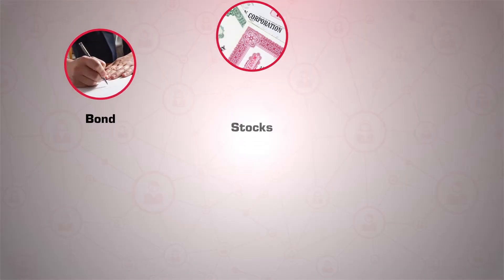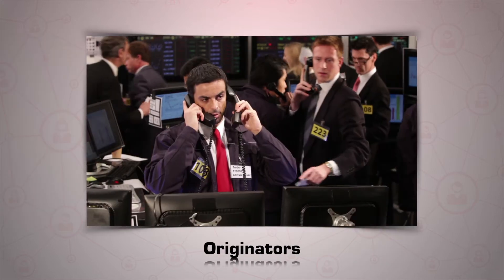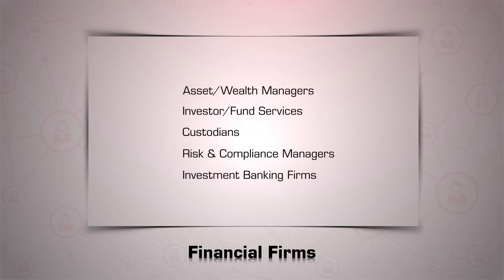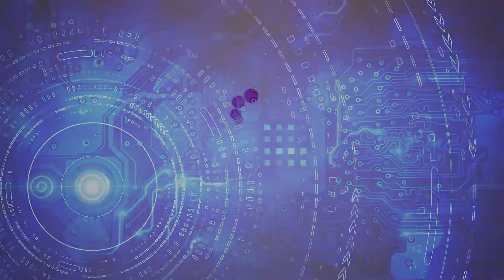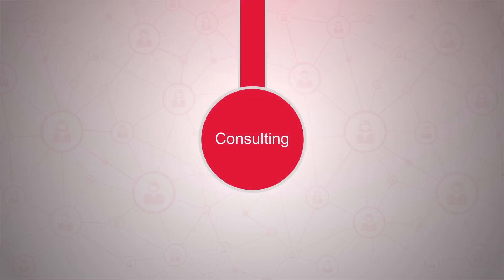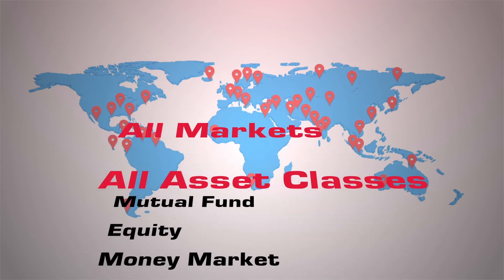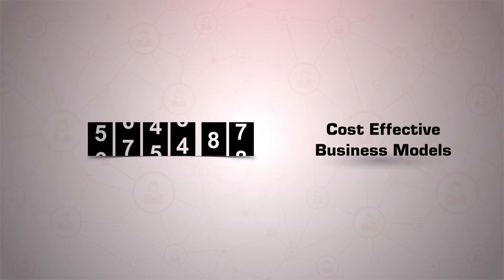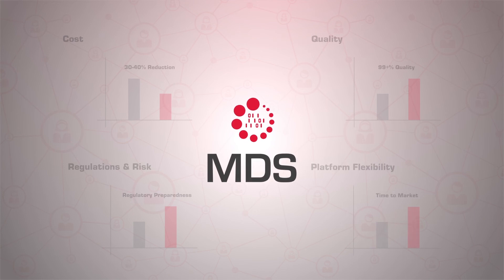MDS : Tech Mahindra’s Reference Data Management Platform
MDS is a unique offering in the Reference Data Management space from Tech Mahindra , provided on a Business Process as a Service (BPaaS) model.